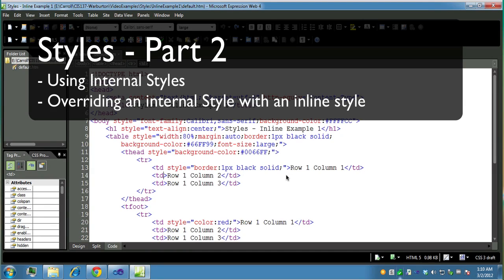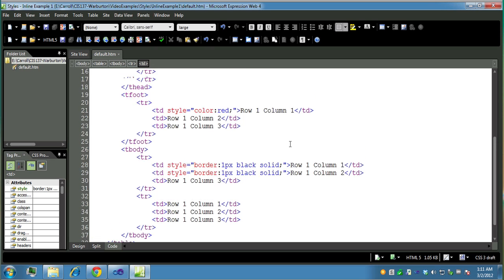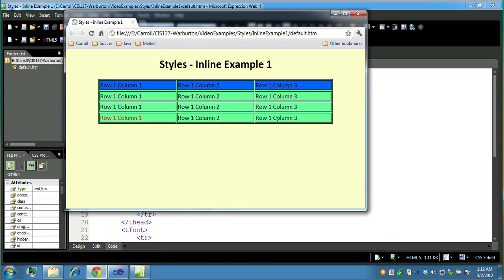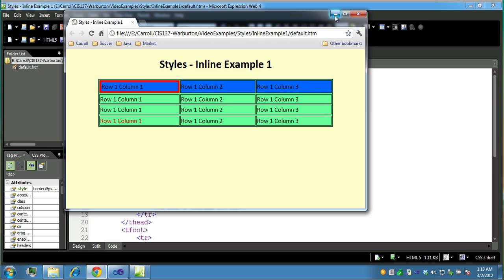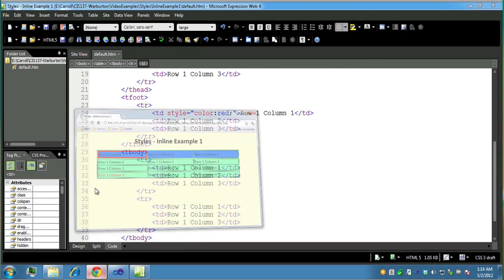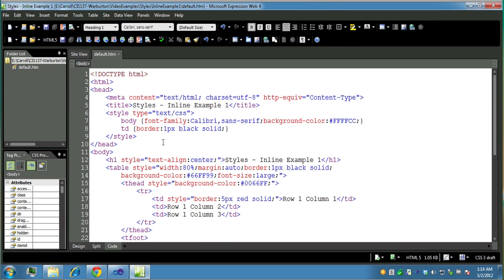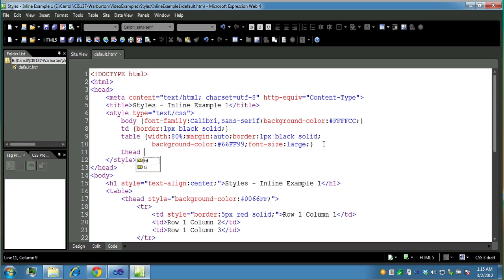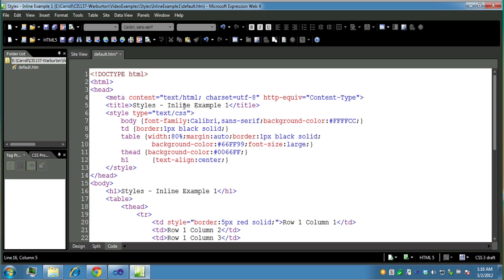Styles. Part2 - Internal Styles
Using internal styles